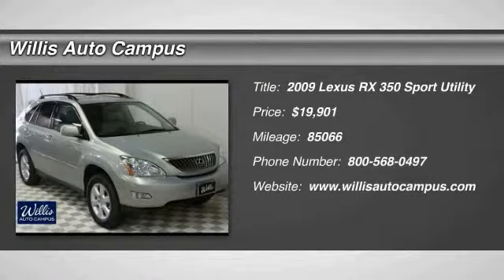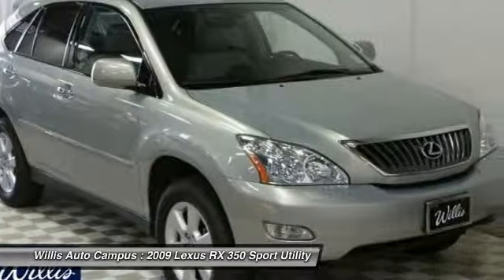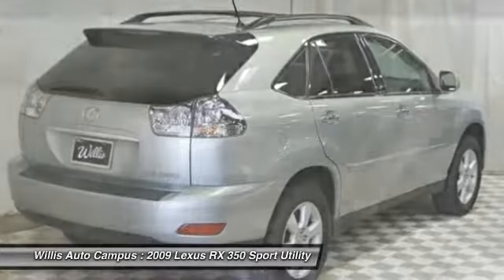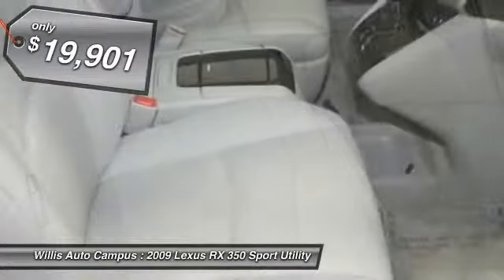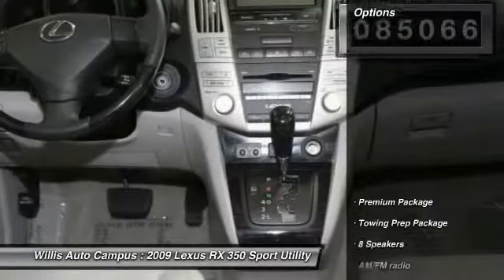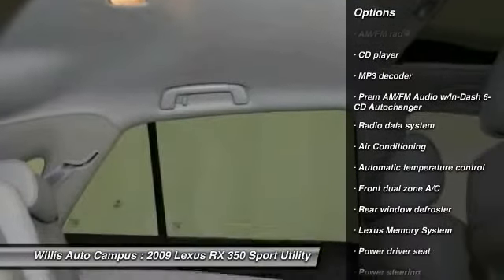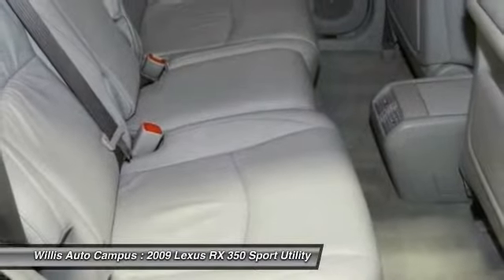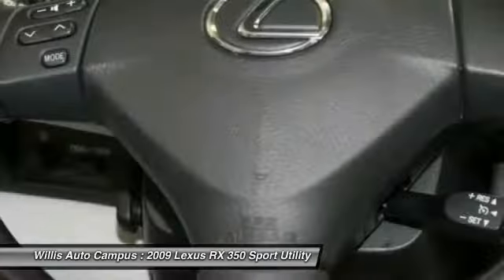2009 Lexus RX 350 Des Moines IA QX0447A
2009 Lexus RX 350  - $19901

2121 NW 100th St.

LOCAL TRADE, CLEAN AUTO CHECK, and AWD. brbrPREMIUM PACKAGE and TOWING PREP PACKAGE. brbrTowing Prep Package (Heavy Duty Alternator, Heavy-Duty Radiator, and Transmission Cooler), Headlamp Washers, Heated Front Seats w/RS, Lexus Memory System, One-Touch Open/Close Moonroof/Sunroof, Power Tilt/Telescoping Steering Wheel, Premium Package, Rain Sensing Intermittent Wipers, and Roof Rack w/Rails. brbrBe the talk of the town when you roll down the street in this gorgeous-looking 2009 Lexus RX. Consumer Guide named the RX a 2009 Premium Midsize SUV Best Buy! This great Lexus is one of the most sought after used vehicles on the market because it NEVER lets owners down. brbrWILLIS PRE-OWNEDbrOur Willis Pre-Owned vehicles are a special group of quality, previously-owned cars, trucks, vans and SUV's.brbr-Willis Multi-Point Quality Inspectionbr-Fully reconditionedbr-Willis Complete Auto Detailbr-30 Day / 2,000 Mile, 50/50 Limited Warrantybr-Qualifies for extended service contractbr-Vehicle receives oil change & filter.brbr*Prices do not include tax, title, license, dealer fees or dealer installed options. The prices shown above, may vary as will incentives, and are subject to change. Call or email for complete vehicle specific information. Vehicle availability subject to prior sale.